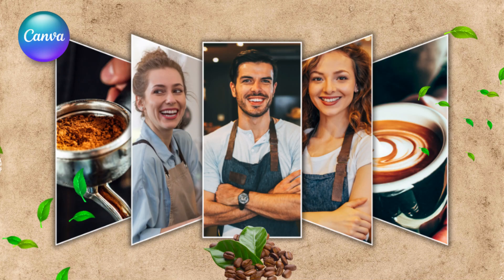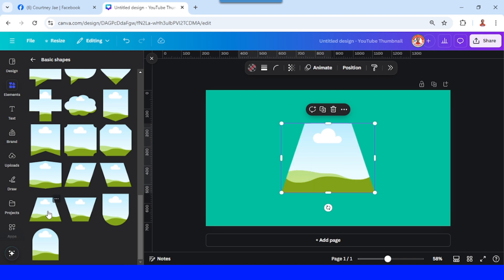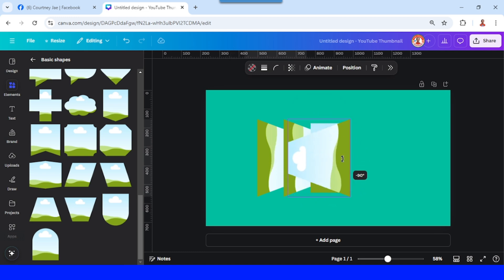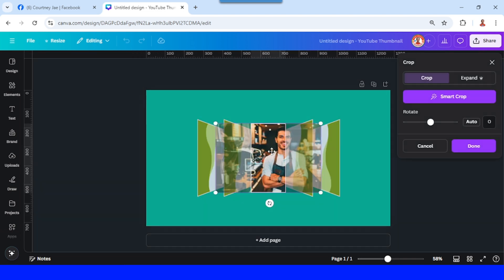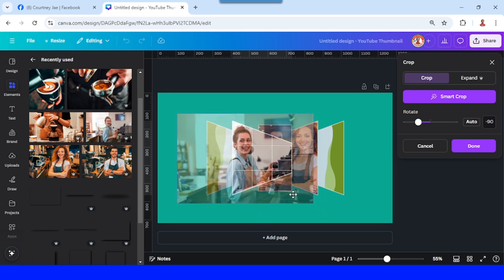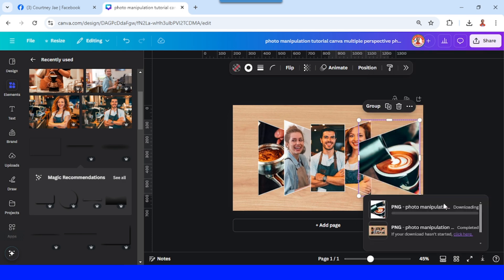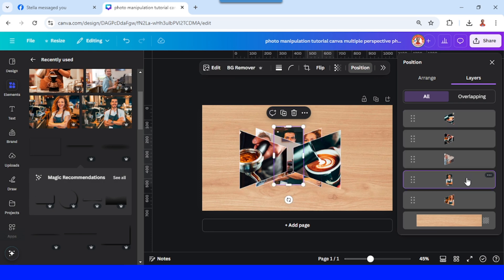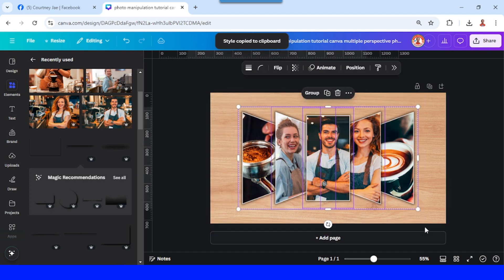Photo Manipulation Tutorial Canva Multiple Perspective Photo Frames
n this Canva tutorial video, I'll show you how to create eye-catching coffee shop posters using Canva. Learn the art of photo manipulation to design multiple perspective photo frames that will make your posters stand out.

I made it as the answer of a question in the Canva Design Community Facebook group. Whether you're a beginner or a seasoned designer, this step-by-step guide will help you enhance your graphic design skills.